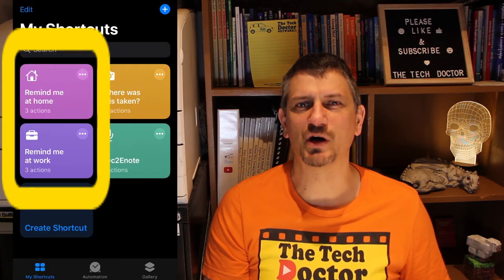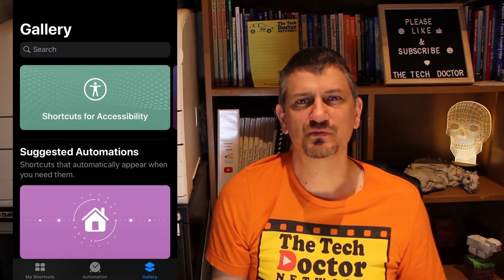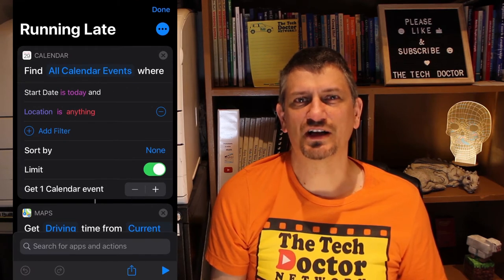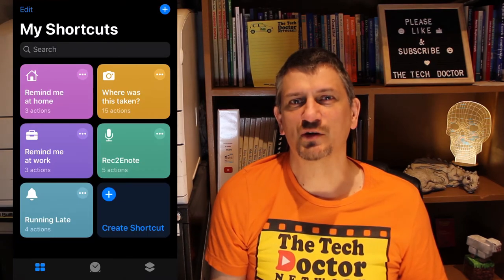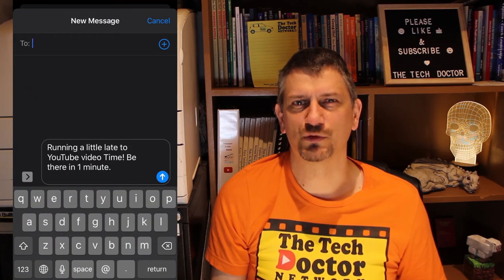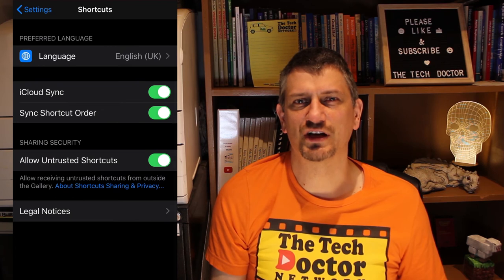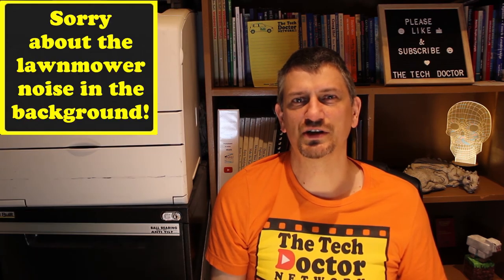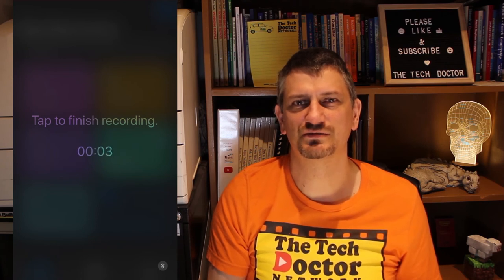122: My Favourite Apps #8 - iOS Shortcuts - stitch multiple apps & actions together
My Favourite Apps #8 - iOS Shortcuts
You can use the iOS Shortcuts App to stitch the actions of multiple apps together into a sequence that works for you.

Find the location a photo was taken and pin it on a map
Look up your calendar, find how long it will take to get to your next appointment and text someone an ETA.
Then activate them hands-free with Siri.